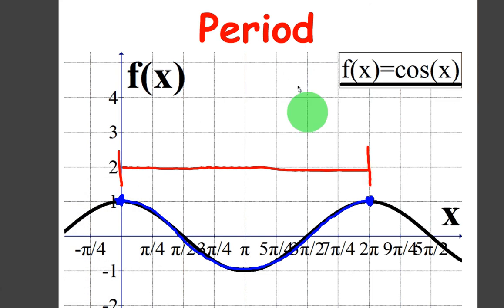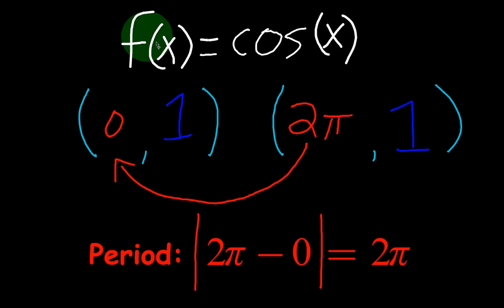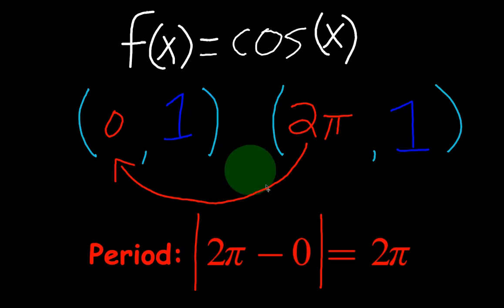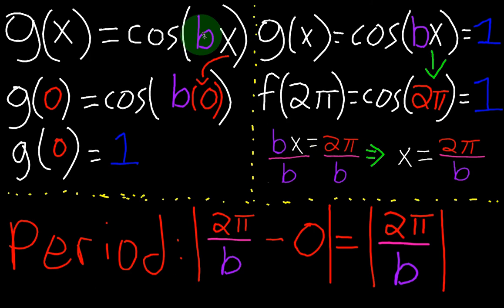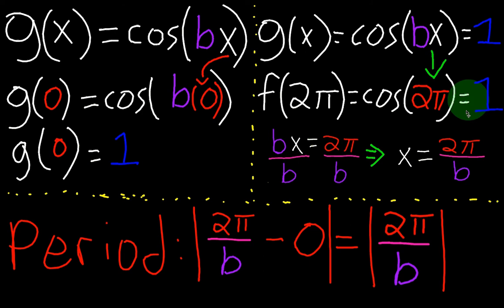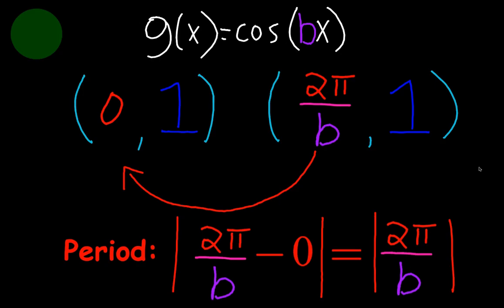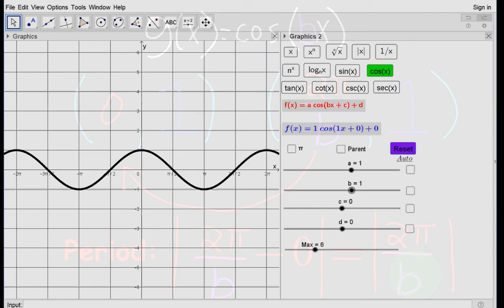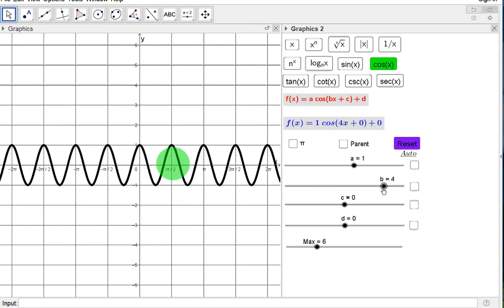Period of Cos(bx) Explained Visually With Proof